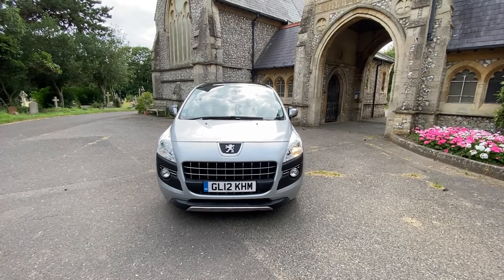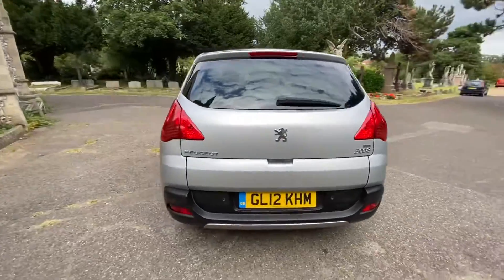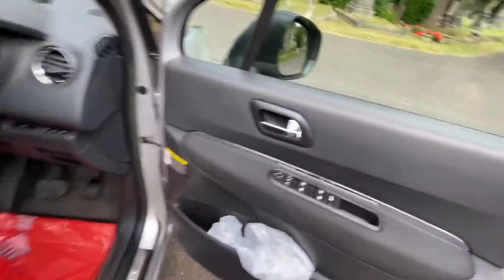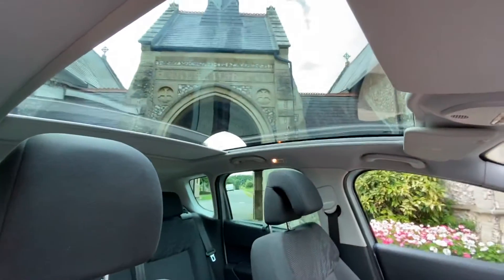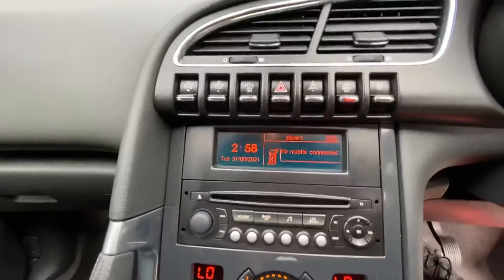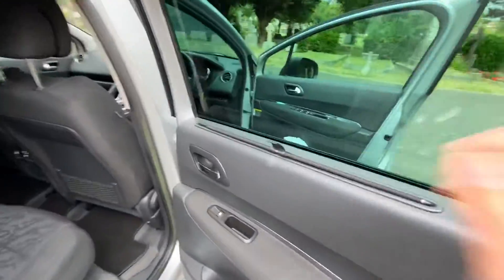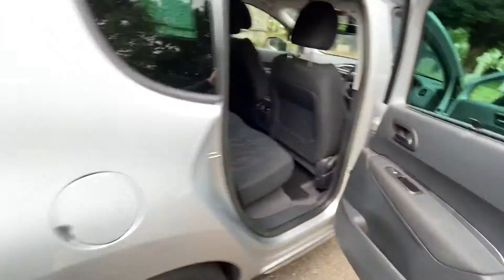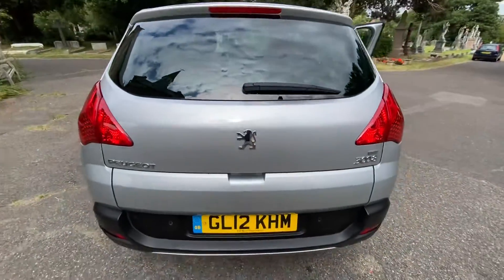Peugeot 3008 2012